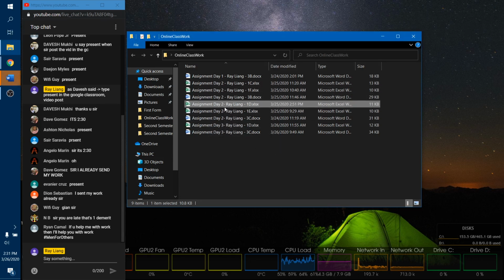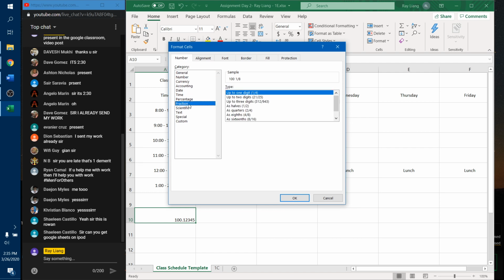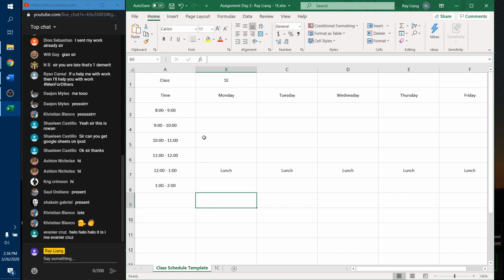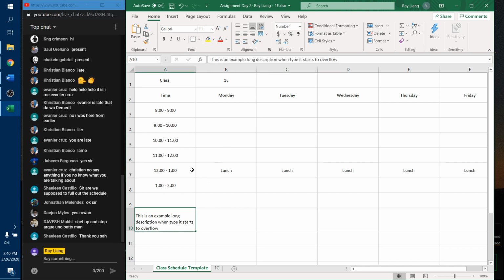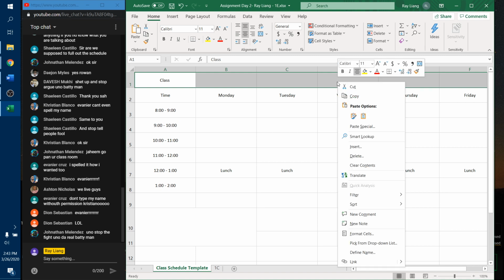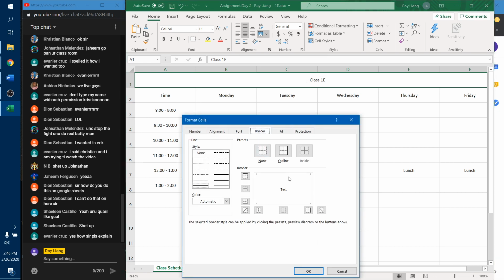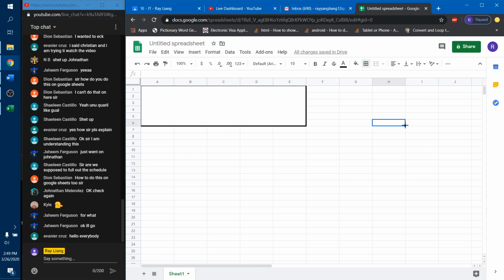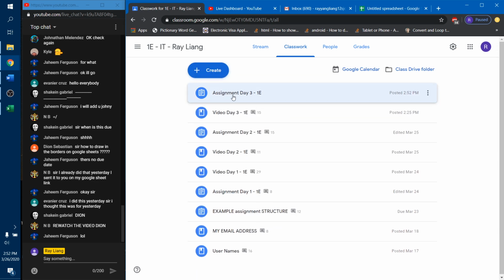Video Day 3 - 1E